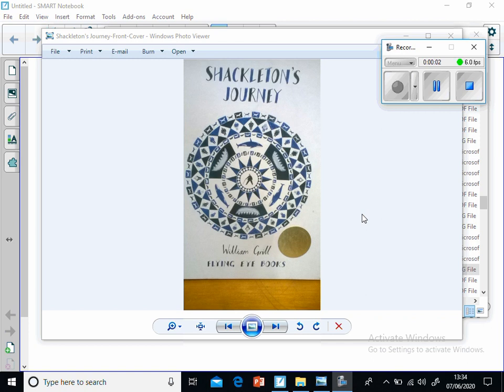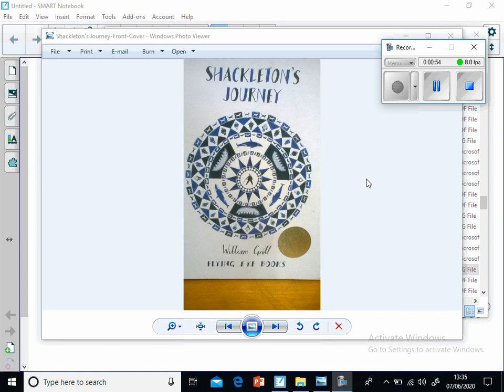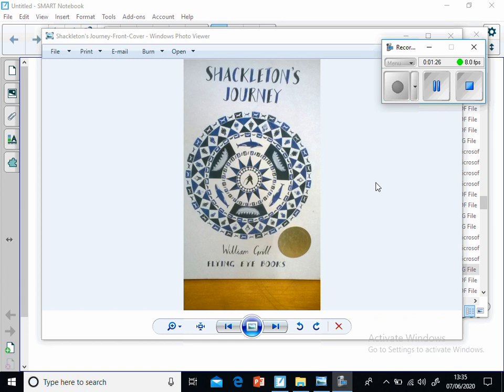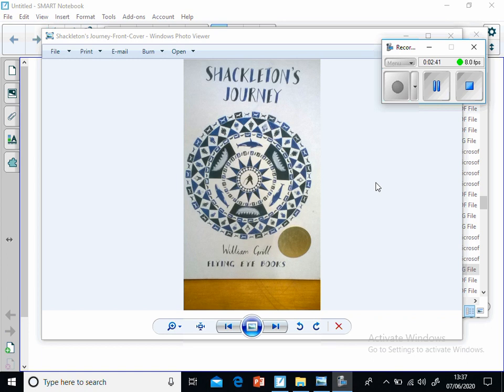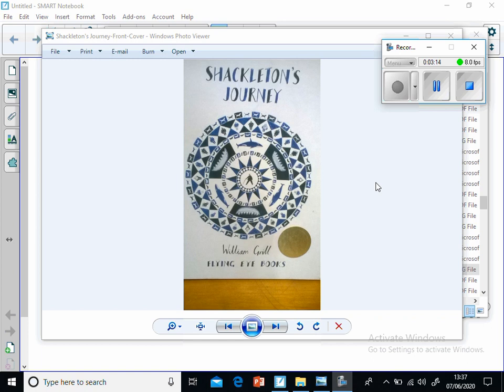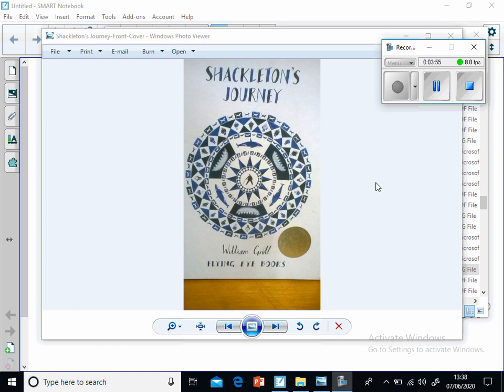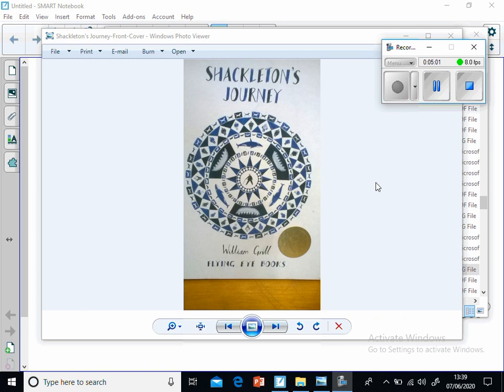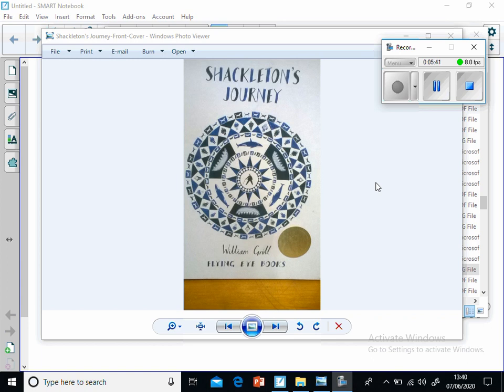Week 10 Lilac Learning Video Shackleton s Journey Pages 1 6